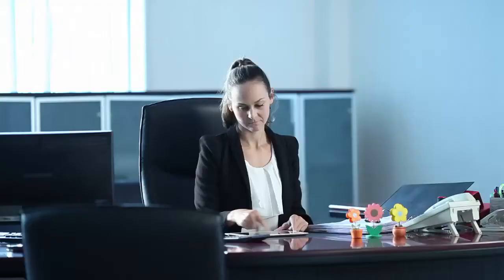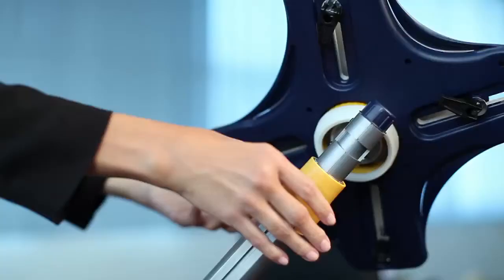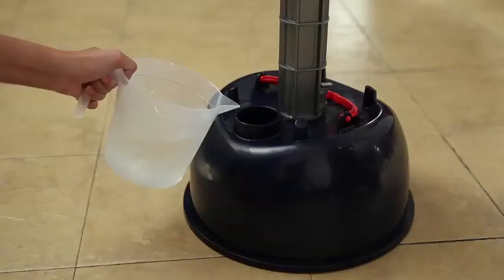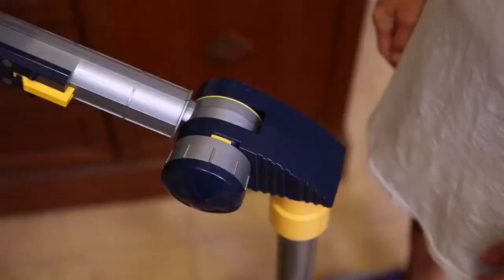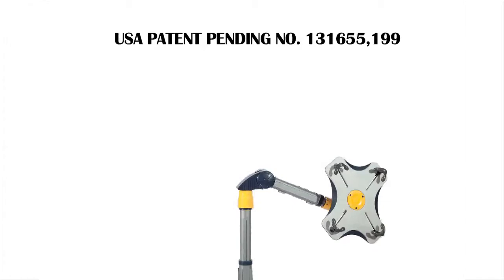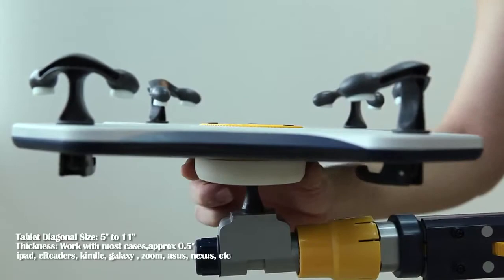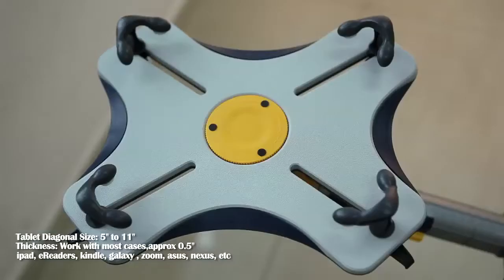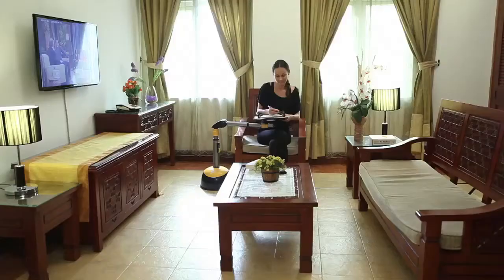Leafpad Final LowRes 1 1)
Check out this revolutionary new Tablet holder that adjusts to more positions than any other tablet holder. It will simplify your life at home and in the office. It is also great for commercial applications in coffee shops, restaurants, nursing homes, product showrooms, trade shows, and sales presentations.